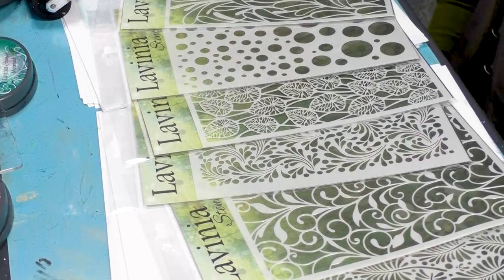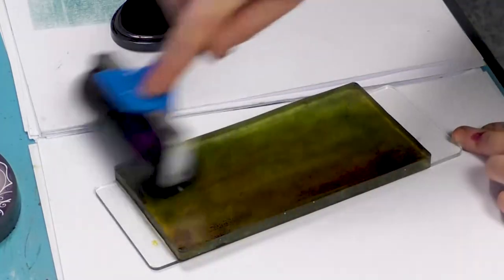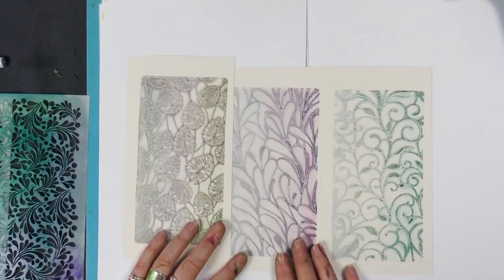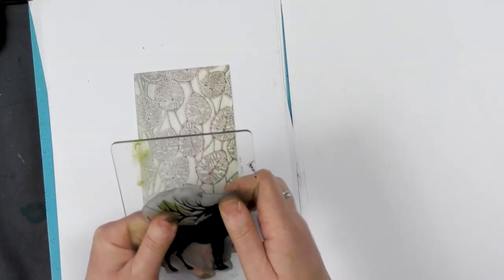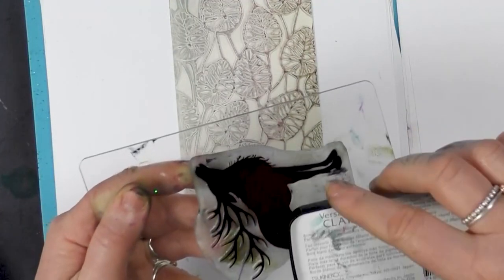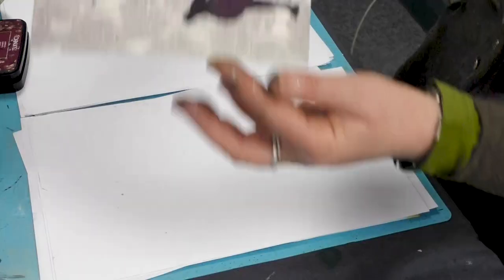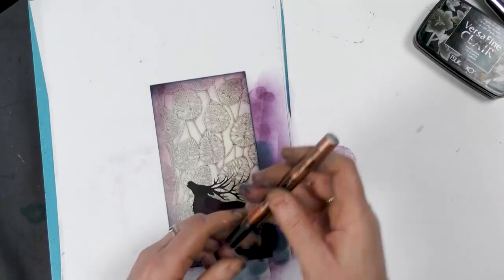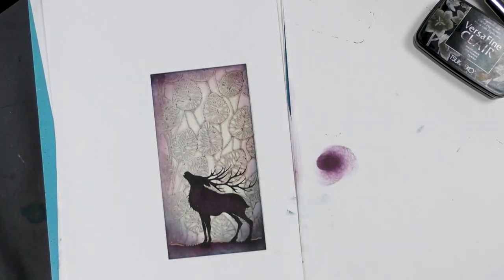A card featuring Magnus and the new stencils by Tracey Dutton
A card featuring Magnus and the new stencils
Following the recent launch of six new Lavinia Stencils, Tracey put them through their paces this week, starting with "Elegance" with provides the perfect background for this lovely card featuring our latest reindeer, Magnus.